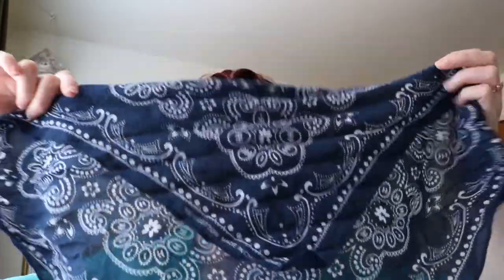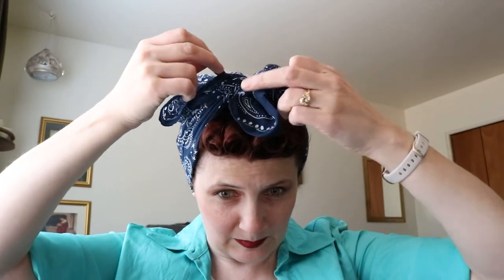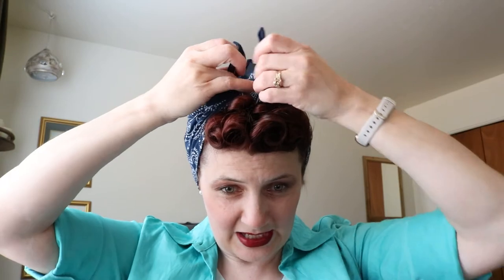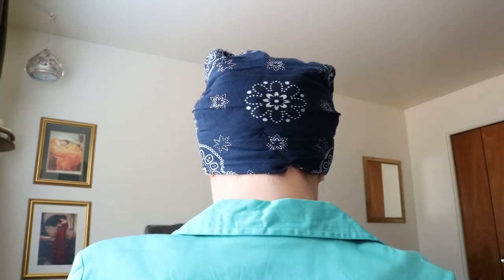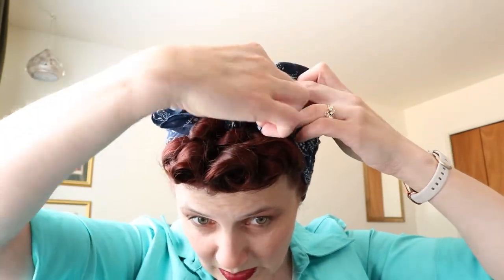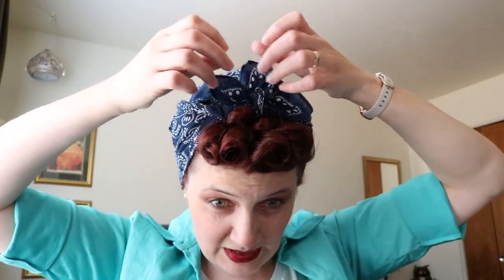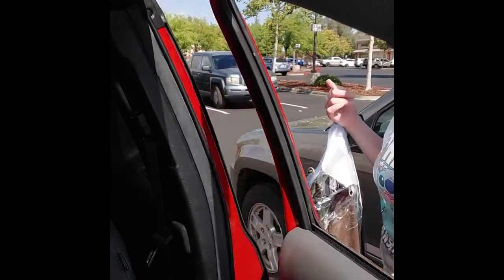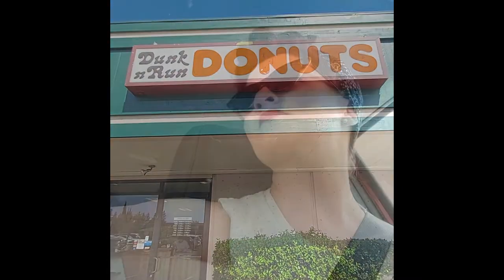How to Style a Bandana Vintage ~ The 'Rosie'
In this video I show how to style a bandana in what I call the 'Rosie' style. I Hope you can glean some tips if you ever want to go retro!